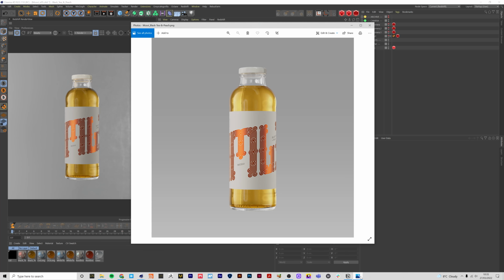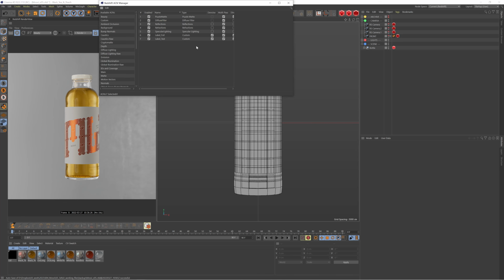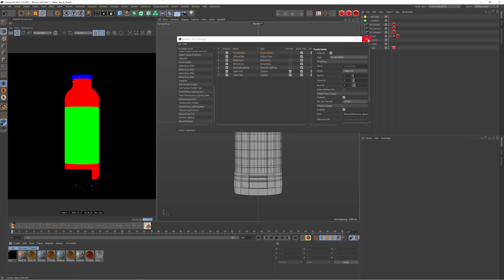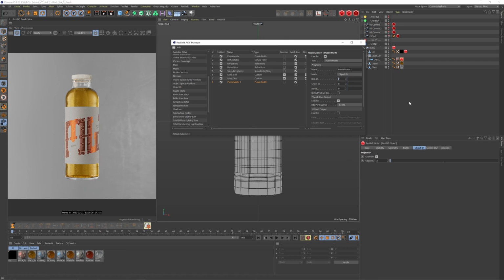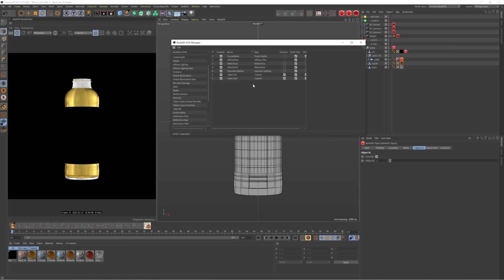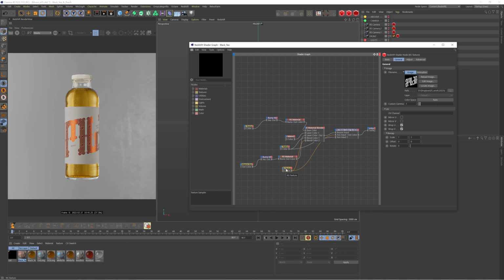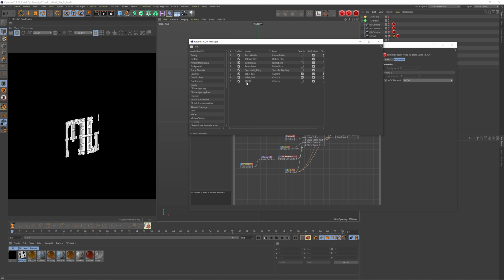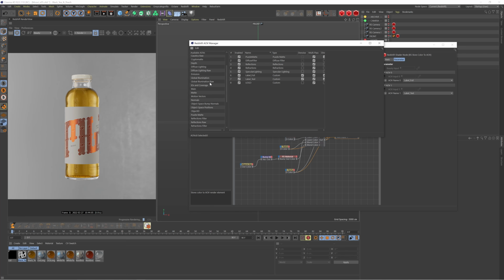Setting up AOVs in Redshift - Cinema 4D Tutorial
In today's video, we're looking at how to set up AOVs and Customs AOVs in Redshift. This gives you great flexibility when it comes to post-production by allowing you to dial in different areas of your renders.

My Links!

Time-stamps:
00:00: Intro
00:42: More waffling
01:17: What are AOVs
02:13: Setting up AOVs
03:36: PuzzleMattes
06:02: Custom AOVs
09:09: Outro